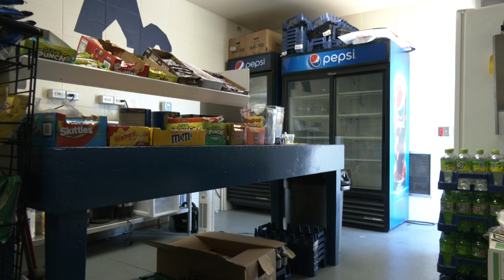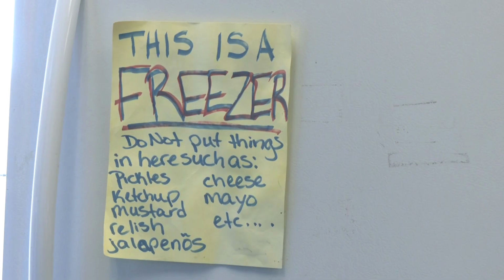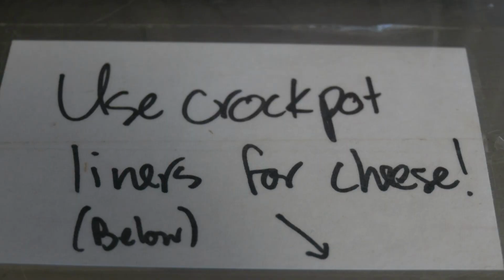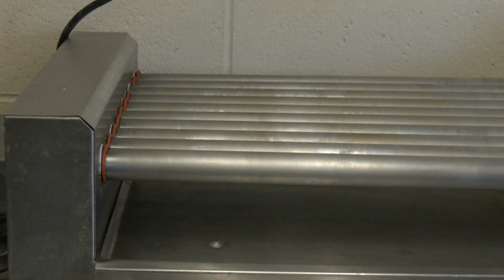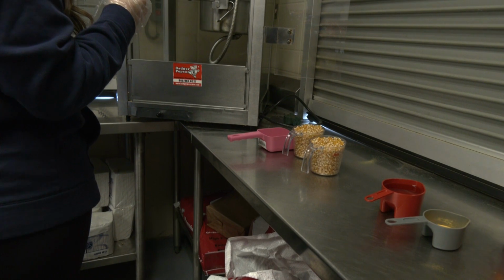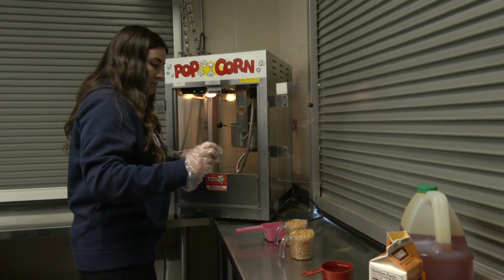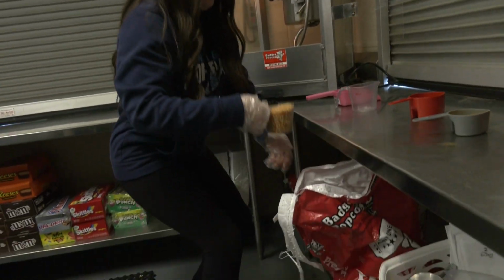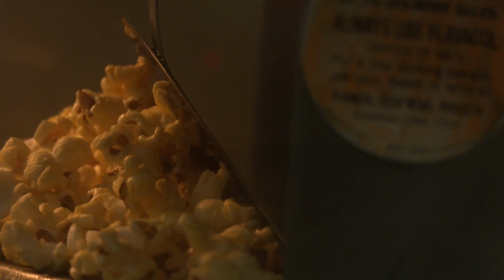Outdoor Concession Stand Video